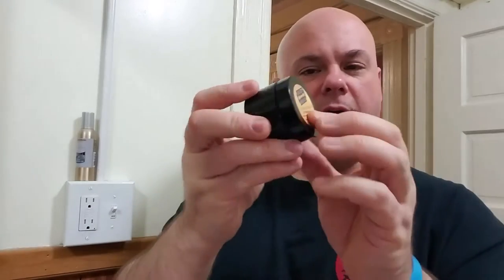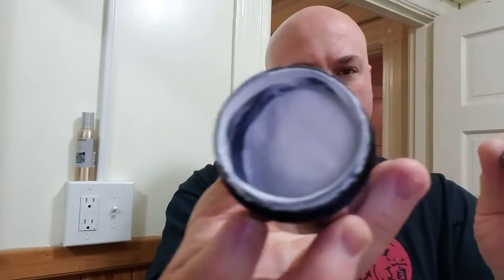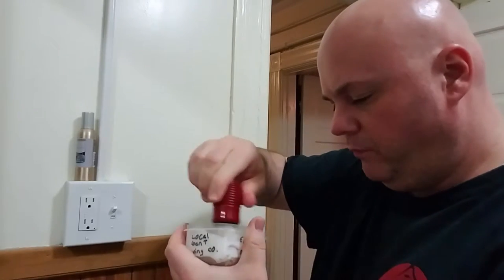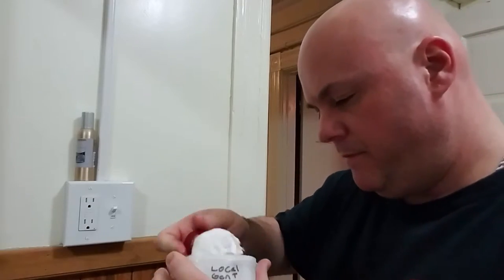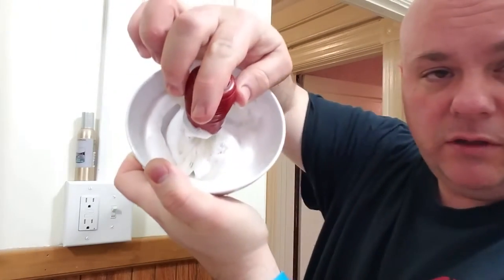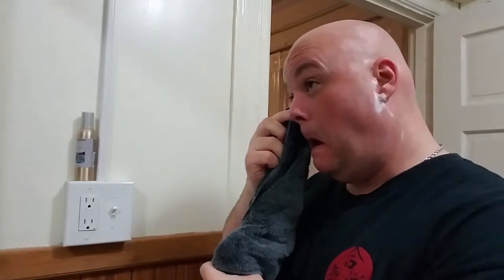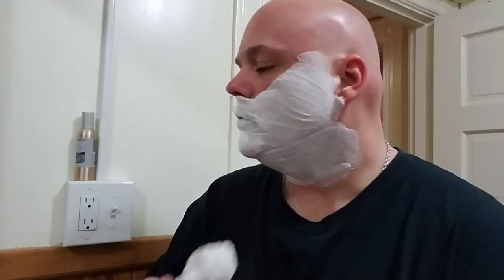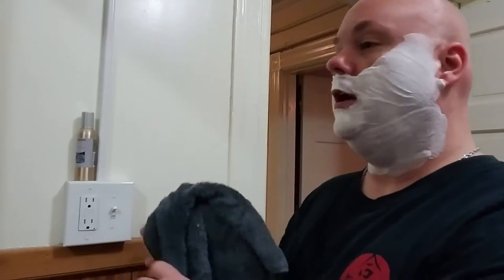Local Gent Shaving Company Eucalyptus Mint soap review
This is my personal review of a sample Park that was given to me I believe it was about two ounces to try, I did one shave with it I used my Parker 24c open comb safety razor with a II use on an Astra SP blade and I finished off the shave with the pairing shaving balm eucalyptus mint as well.  I did not use an aftershave this evening and I used my Omega pure boar hair brush.